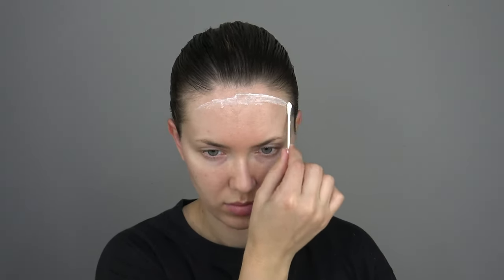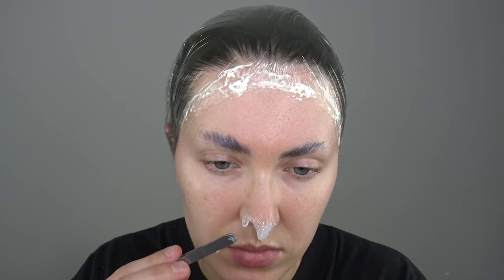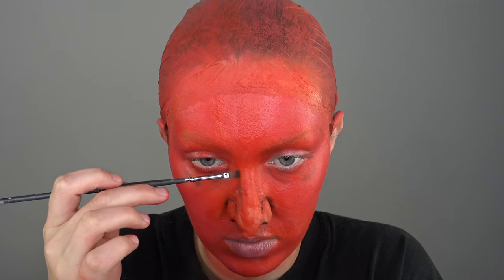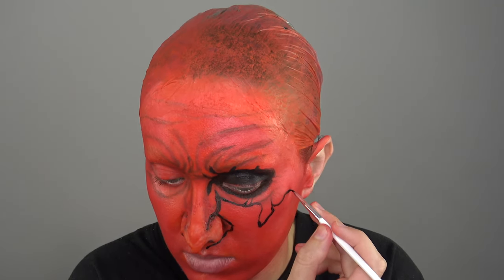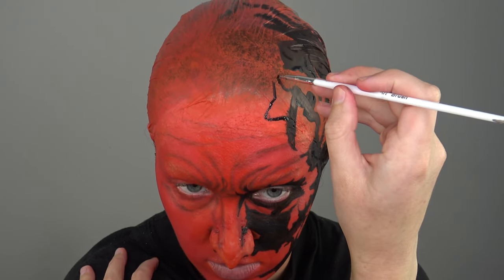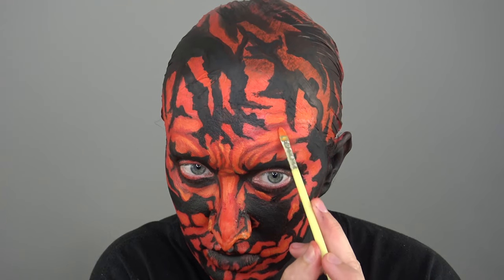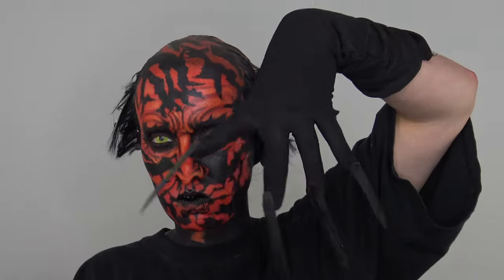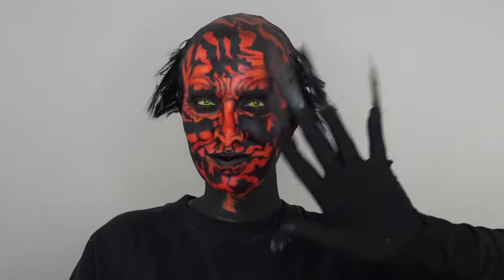Insidious Chapter 3: Lipstick Demon Makeup Tutorial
Here are all the products I used:
-Mehron paradise water activated paints ( red, black, yellow)
-liquid latex
-plastic wrap
-elmers glue to block browns
-black eyeliner
-red, black and yellow eyeshadow
-monster teeth
-black mouth dye
-black wig
-silicone gel